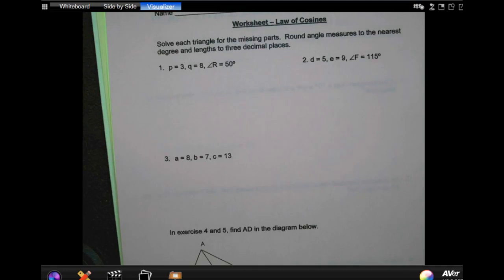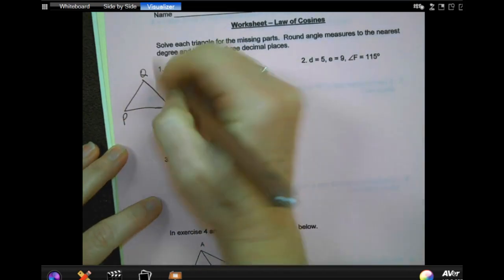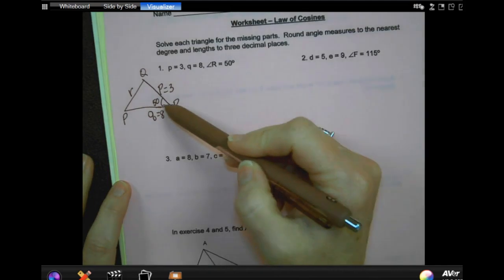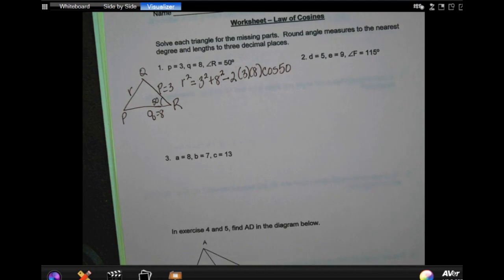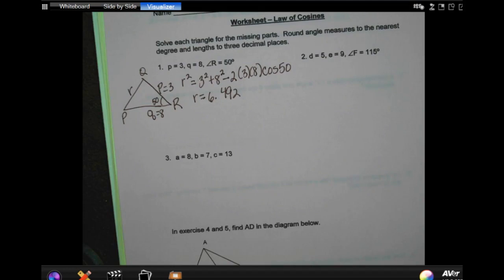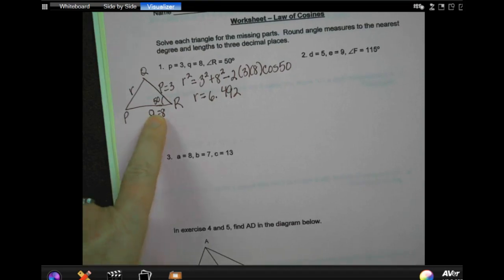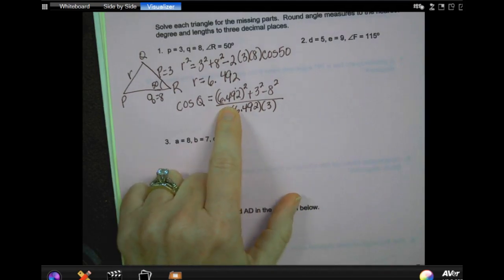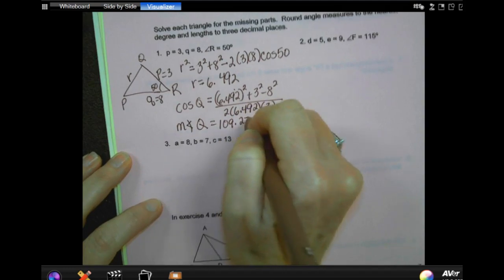Law of Cosine II